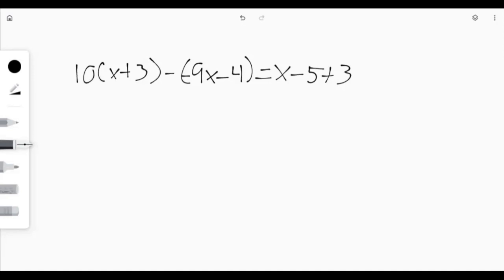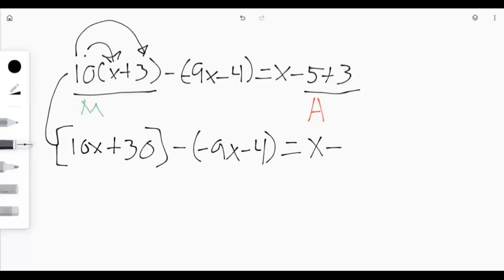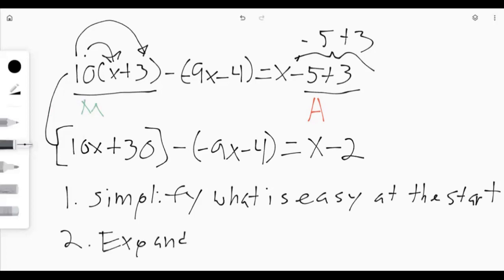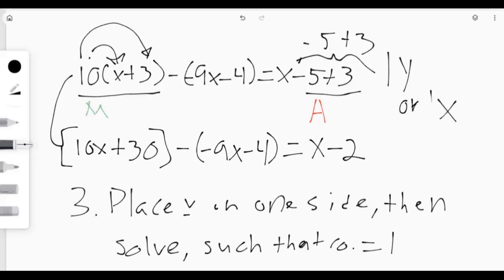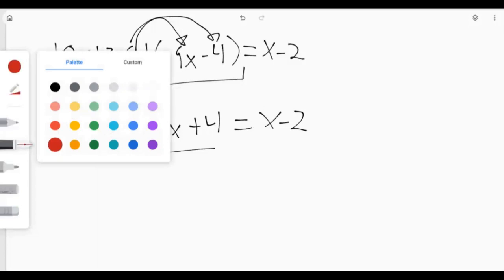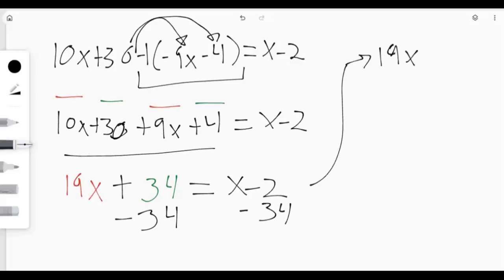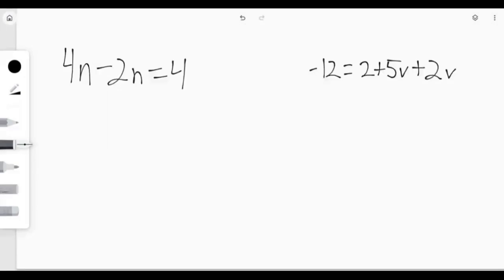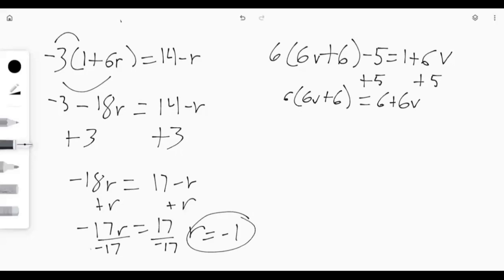Solving Single-Variable, Multi-Step Algebraic Expressions | Practice Problems Galore for Algebra 2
This is a set of practice problems from Algebra 2, which helps students solve algebraic expressions involving multiplication, division, subtraction, and addition, with respect to a single variable.

Comment your requests for topics/problems you'd like me to solve!